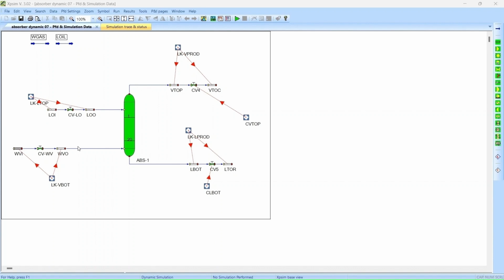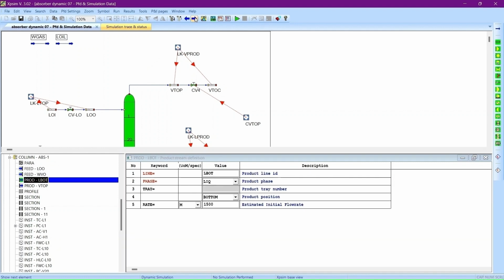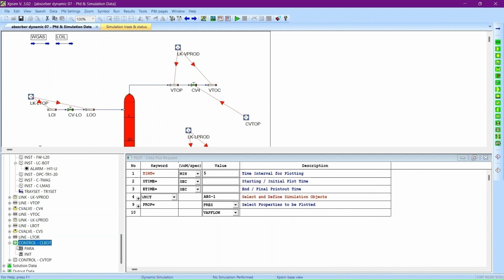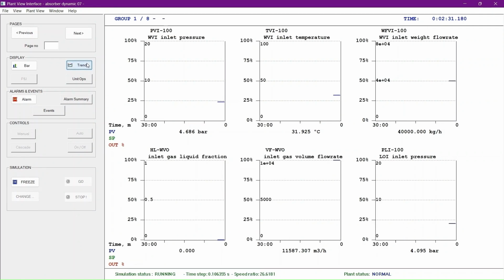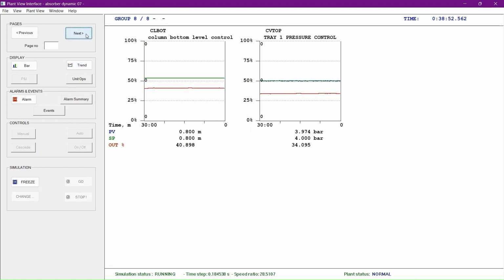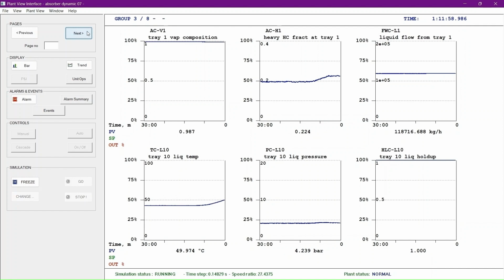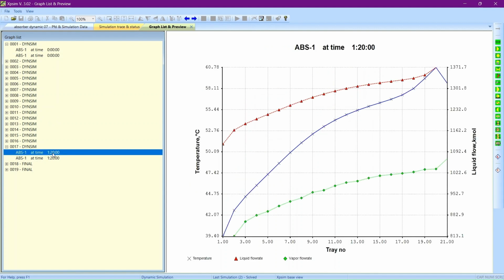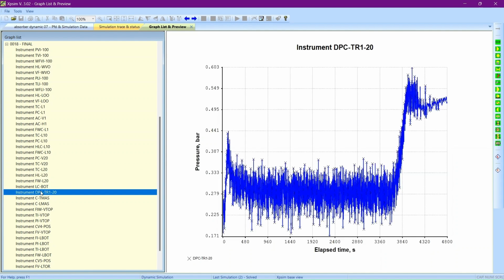Dynamic Column Simulation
This video shows the dynamic simulation of a gas absorber column for separating light hydrocarbons i.e. methane and ethane from heavier hydrocarbons such as propane, butanes, and pentanes. The case is taken from a classic chemical engineering textbook by B. Smith: Design of Equilibrium Stage Processes. The heavier hydrocarbons are absorbed by a liquid solvent composed of n-octane.  The column has 20 separation trays, no condenser, and no reboiler. The gas is fed under the bottom tray and liquid solvent is inserted into the top tray 1.